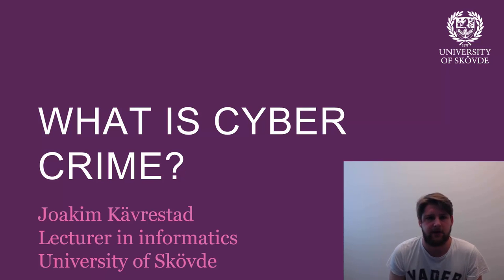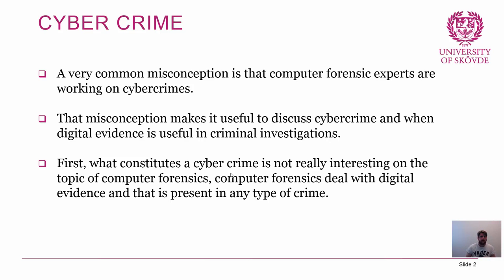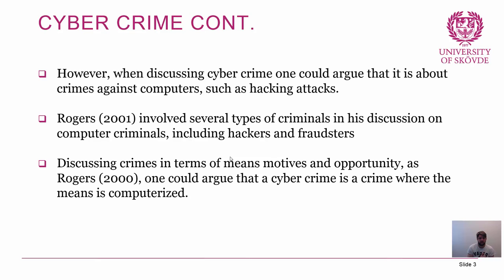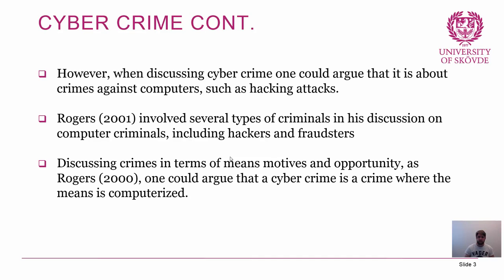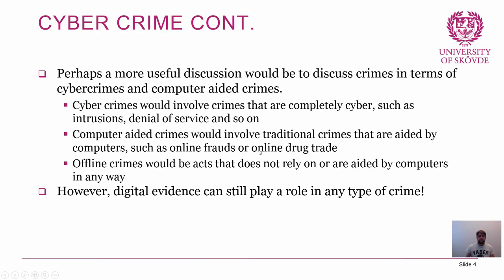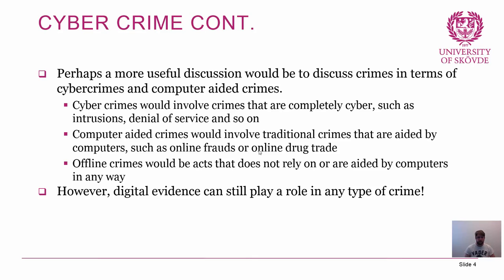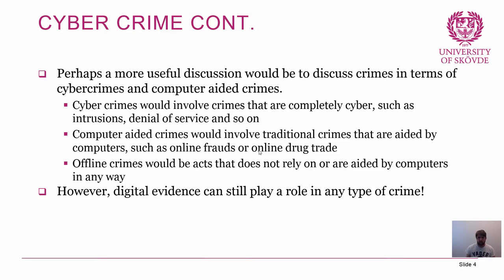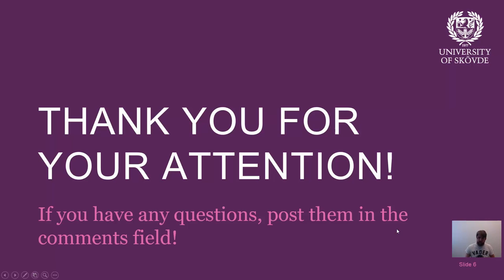2 - What is cybercrime?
Brief discussion on cybercrime and when digital evidence is interesting in criminal investigations